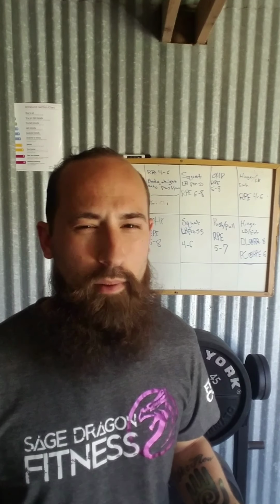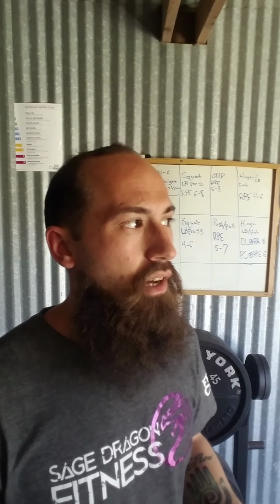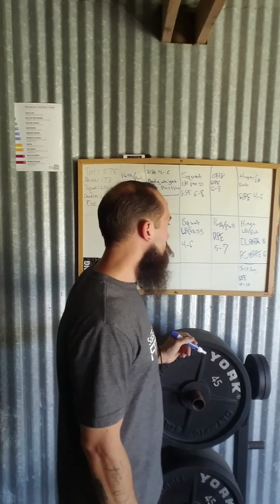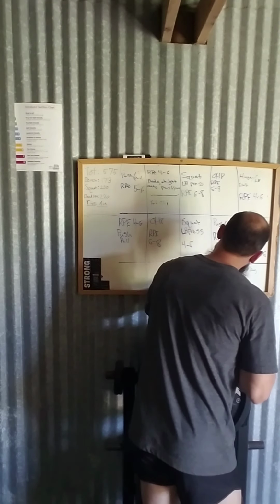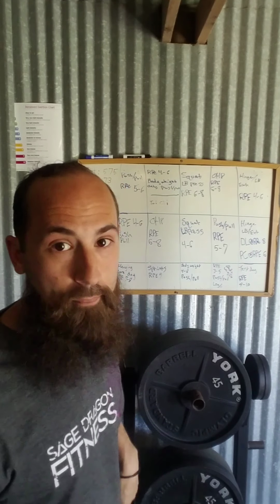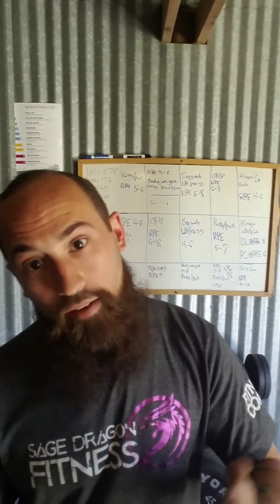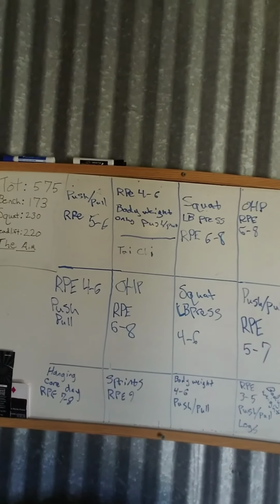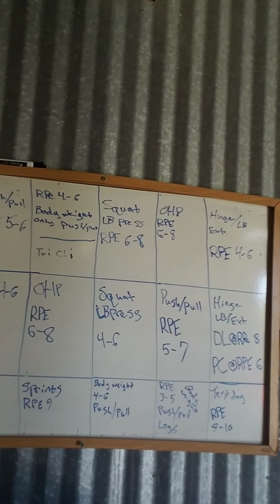How to Program an on going fitness practice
Also check out the blog at sagedragonfitness.com